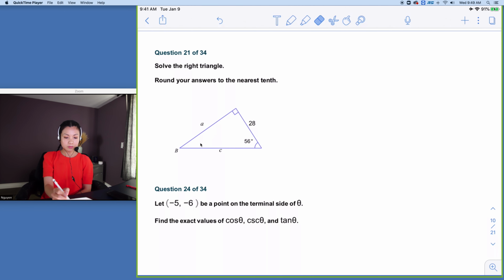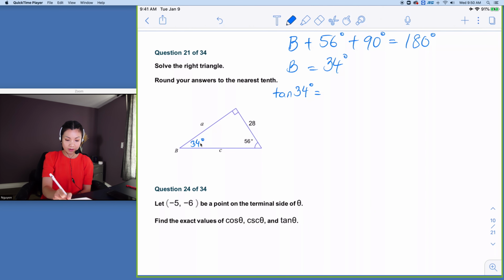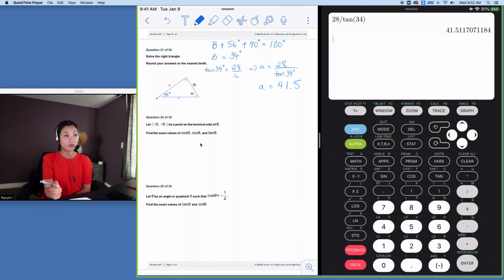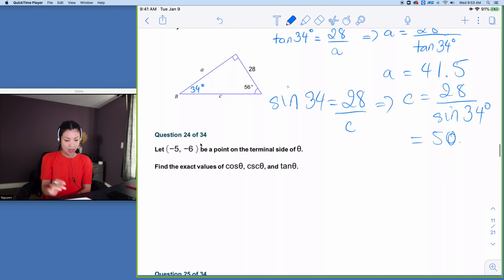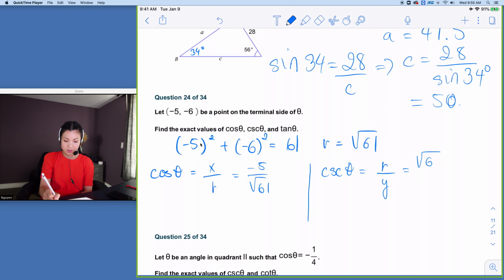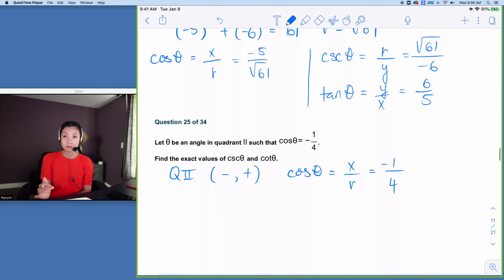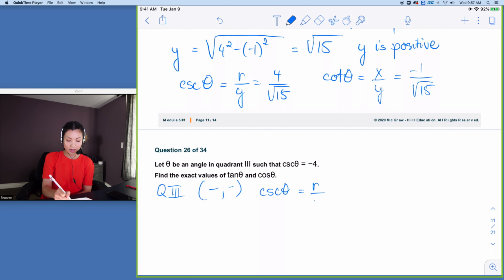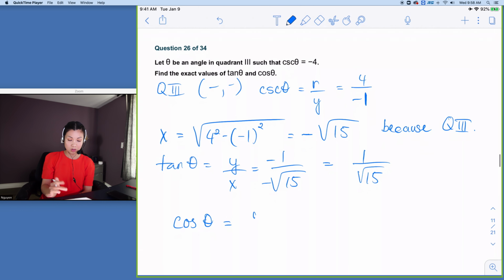PreCal Module 5 Part 3 Solving Triangles